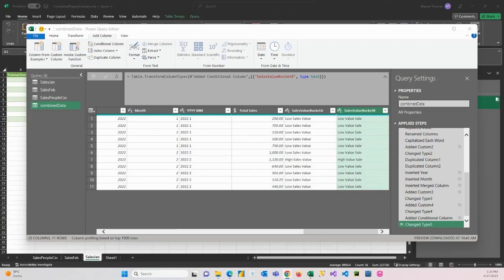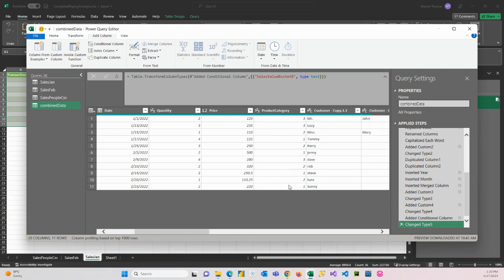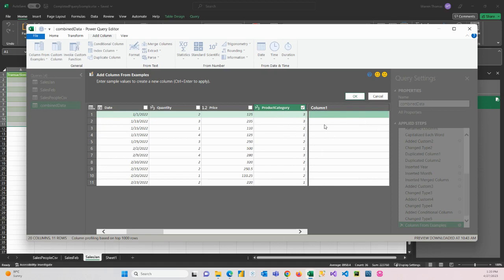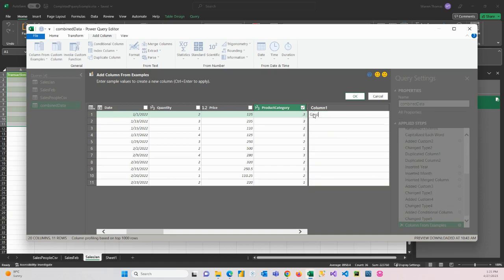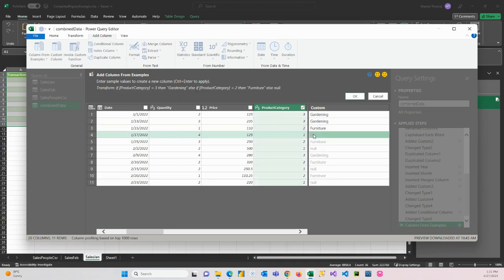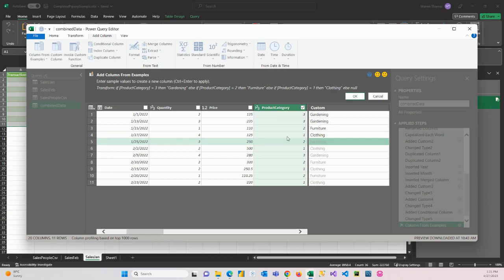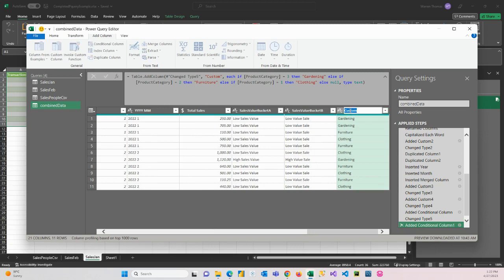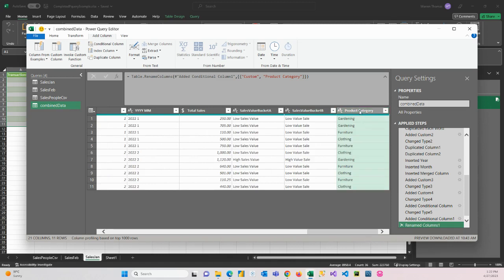10 Use Column from example in Power Query to Create Product Category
In this video we will learn how to  Use Column from example in Power Query